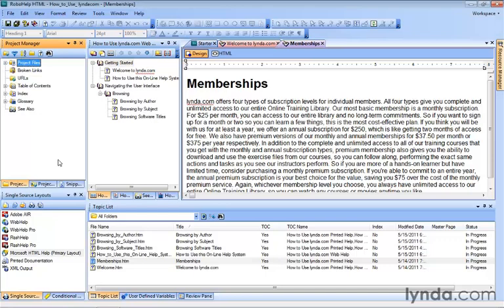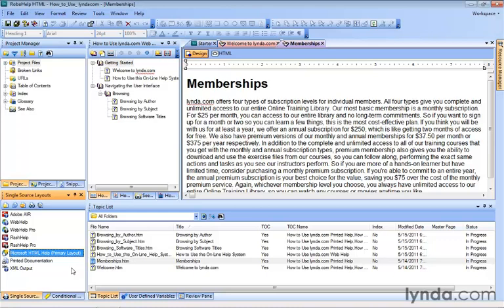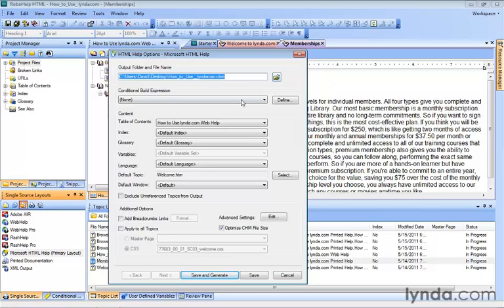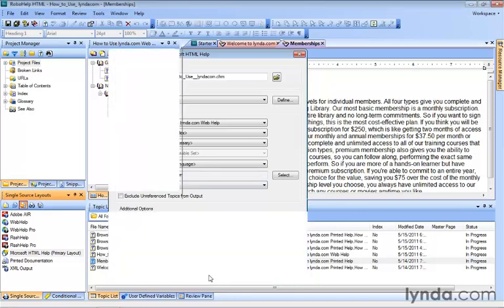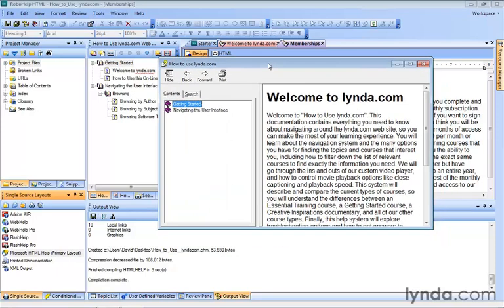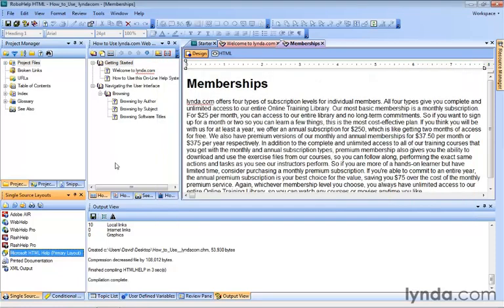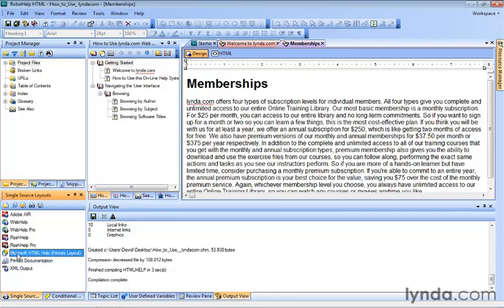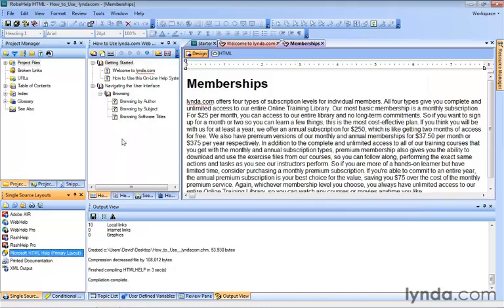Generating a project